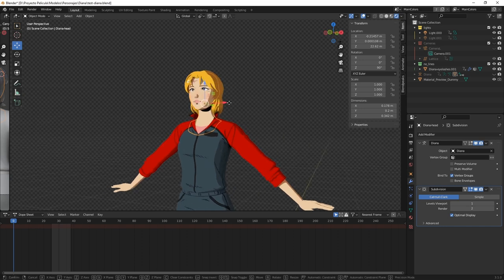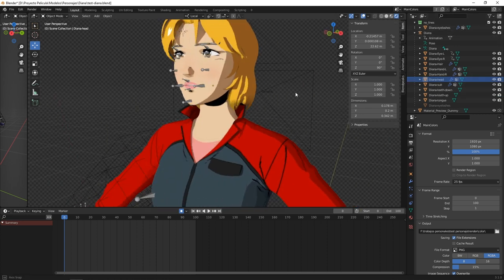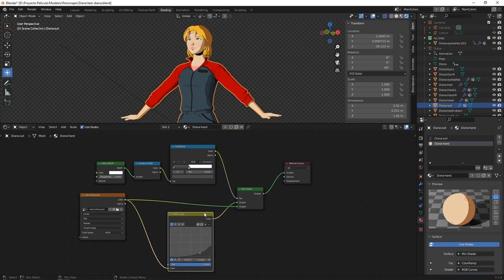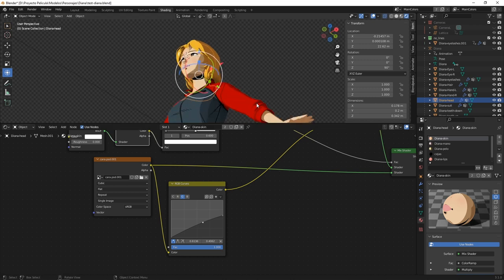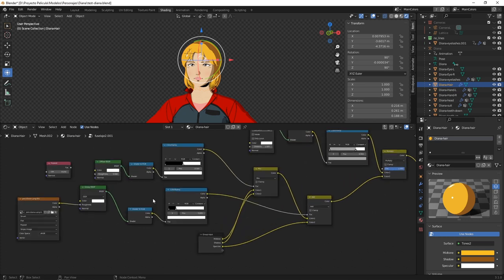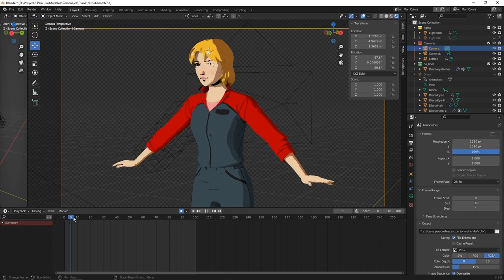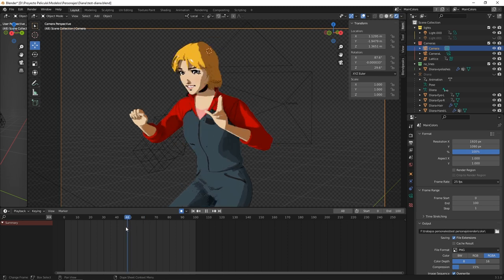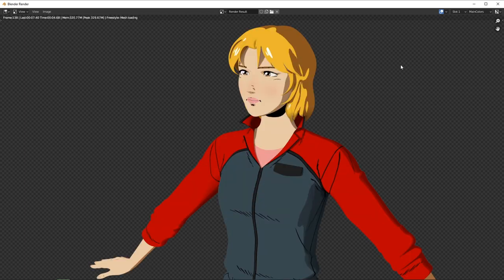Project Last Ocean - Ep. 01: Introduction and Character System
After many years, I'm resuming this project, on the hopes that with today's technology, it could be taken to it's proper conclusion: an anime style feature film with a compelling story and an attractive visual style. This is the first of many episodes in which we'll be showing our progress with the various elements and techniques necessary to generate the final footage. I hope you enjoy it as much as we  while doing it!